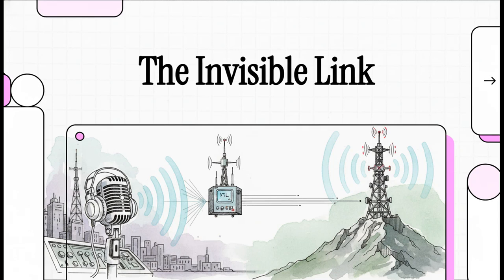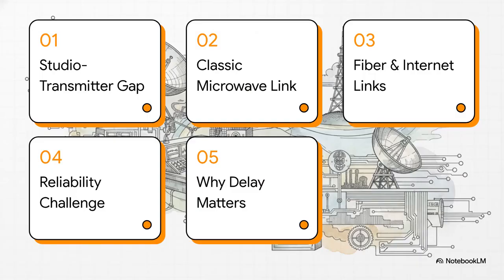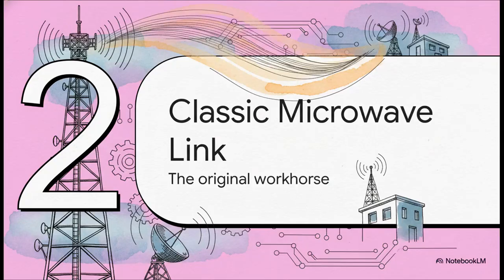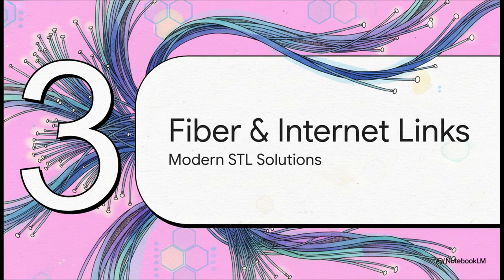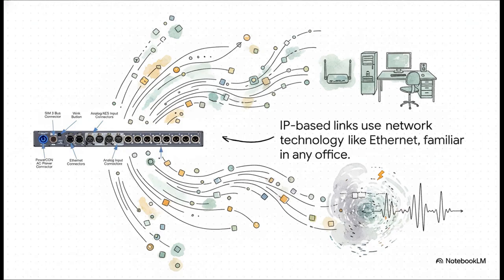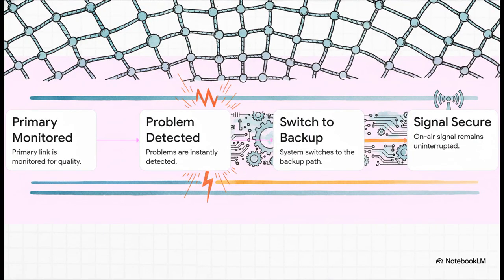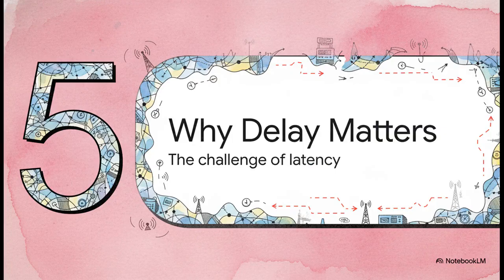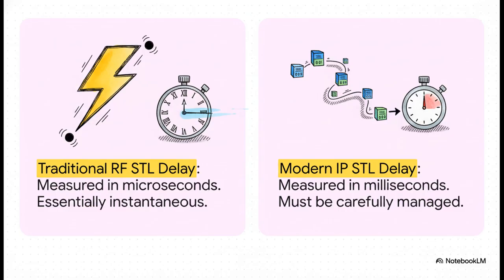Broadcast Transmission Part 9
This series includes two tutorials, each with 40 parts. The first covers Broadcast Transmission Engineering, and the second focuses on Broadcast Studio Technologies and Workflows.

Part 1:

This 40-part tutorial details the modern convergence of broadcast engineering and information technology, specifically designed for professionals navigating the transition to digital systems. The text explores the technical evolution of AM, FM, and television transmitters, highlighting the shift from vacuum tubes to efficient solid-state LDMOS technology. Key chapters cover digital modulation schemes like OFDM and the implementation of HD Radio and ATSC 3.0, emphasizing how software-defined architectures now dominate the field. Beyond hardware, the source addresses IP-based studio-to-transmitter links, remote management via SNMP, and the critical role of cybersecurity in protecting broadcast infrastructure. Extensive sections on antenna design, signal propagation, and regulatory compliance provide a foundational refresh on the physical principles of radio frequency. Ultimately, the material serves as a roadmap for integrating IT networking expertise with traditional RF engineering to optimize station reliability and efficiency.

Part 2:

This 40-part tutorial serves as a technical bridge for broadcast engineers with IT backgrounds, illustrating how traditional signal processing has merged with modern digital infrastructure. The text explores the transition from analog AM/FM and television standards to sophisticated IP-based workflows and software-defined studio environments. Key chapters explain the critical nature of synchronization, signal integrity, and low-latency networking required for live production and regulatory compliance. Beyond core hardware like switchers and transmitters, the resource covers cybersecurity, cloud virtualization, and remote broadcasting through the lens of enterprise IT practices. Ultimately, the source provides a roadmap for professionals to navigate the convergence of broadcast operations and information technology, ensuring reliable content delivery in an evolving digital landscape.

Lesson Description: Ever wondered how radio signals travel from a studio to a distant transmitter? This video explores the Studio-to-Transmitter Link (STL), a vital technology that makes `how to broadcast` possible. We'll examine this invisible but crucial connection, essential for both `fm` and `am` radio, and how it differs from `internet radio` setups. This knowledge is fundamental for anyone interested in `how to radio` and the broader world of `tv broadcasting`. This Explainer is free to use as is by Individuals and Organizations.  If you need a version with custom content or organizational branding, or collateral material, such as the report or written tutorial this Explainer was based on, contact Bob  - Chief Technologist at Virtualization Options LLC for more information. VOLLC Virtualization Options LLC - A Colorado-based Research, Education, and Advisory Organization